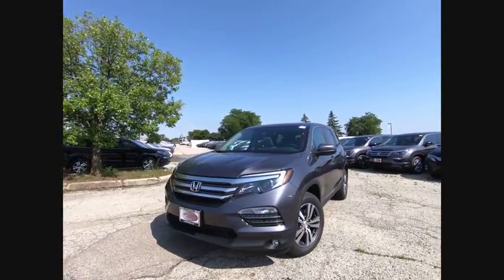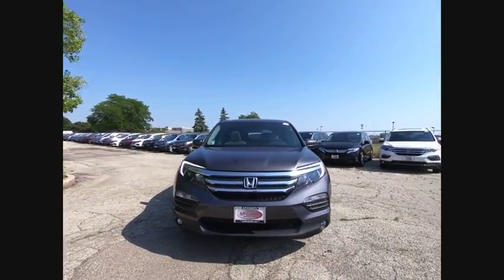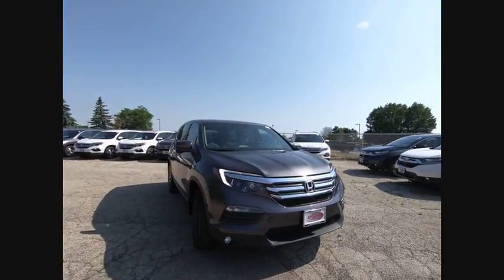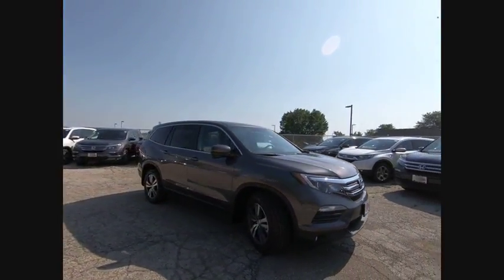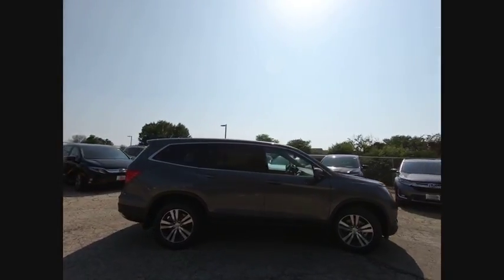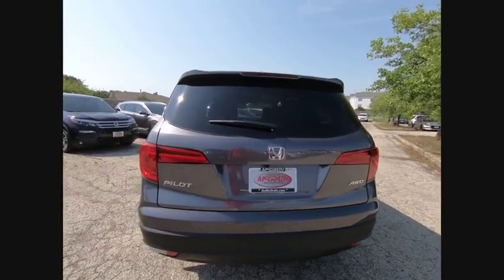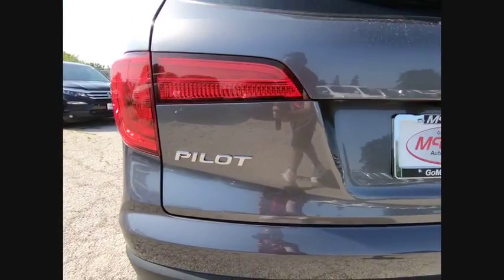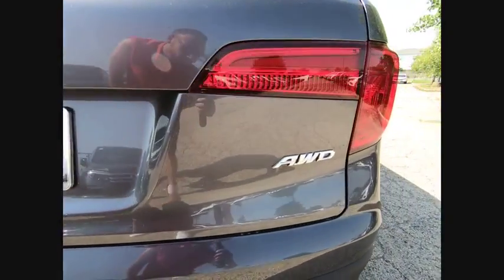2018 Honda Pilot St Charles IL S3715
2018 Honda Pilot EX-L